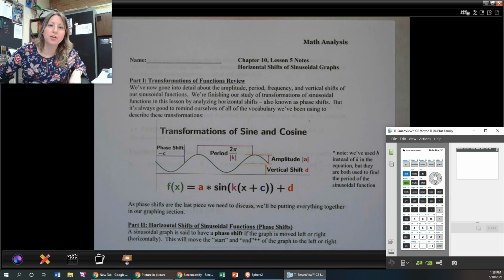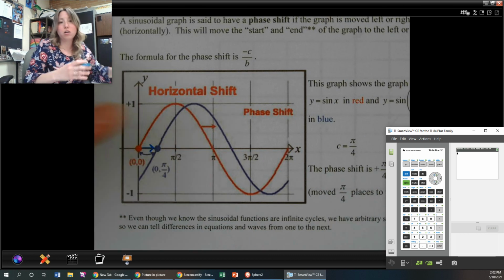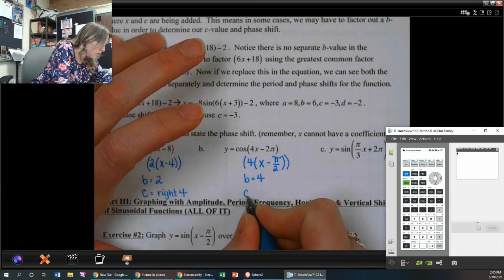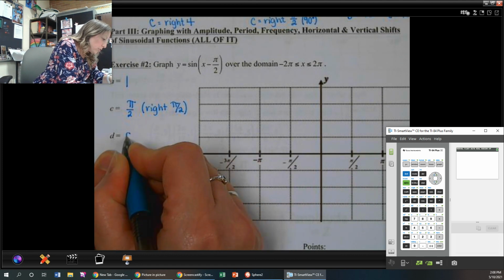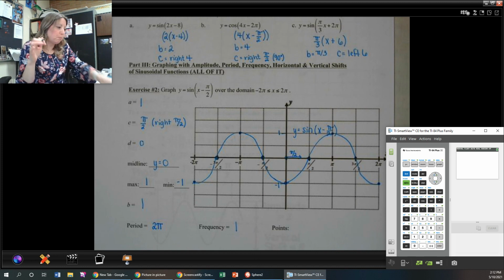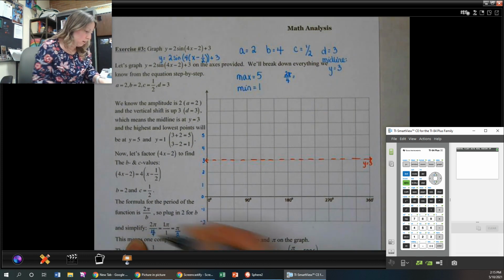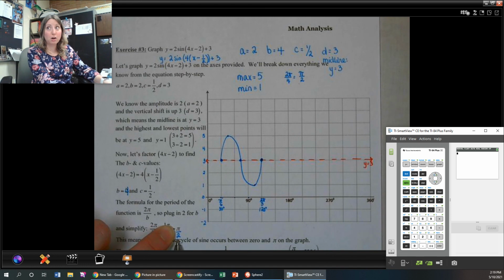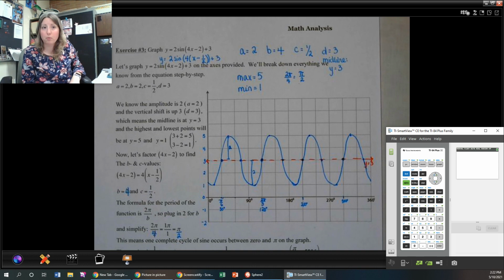MA 10-5 Notes